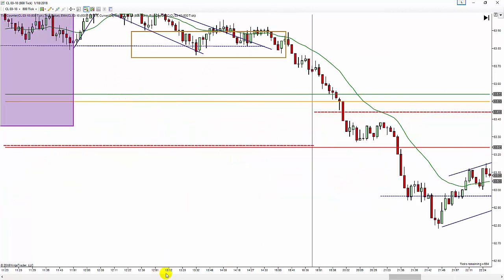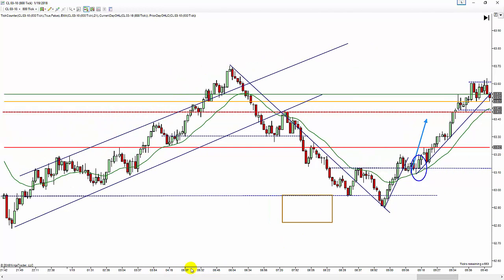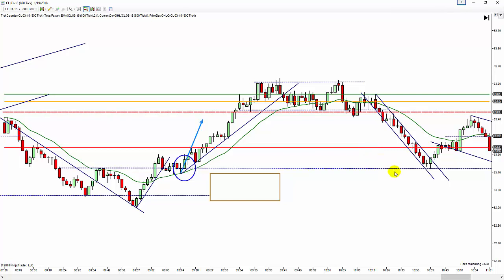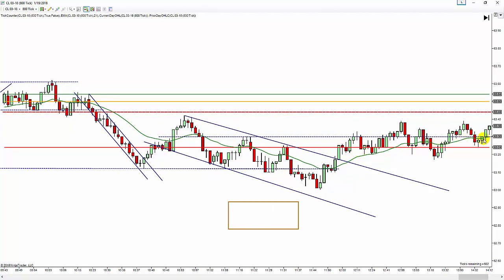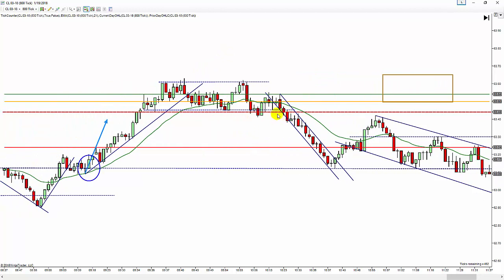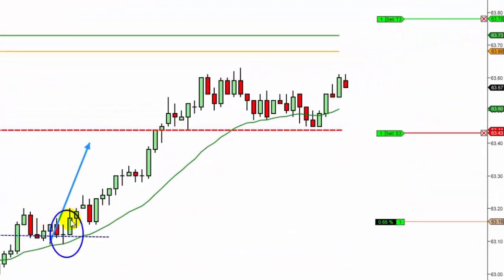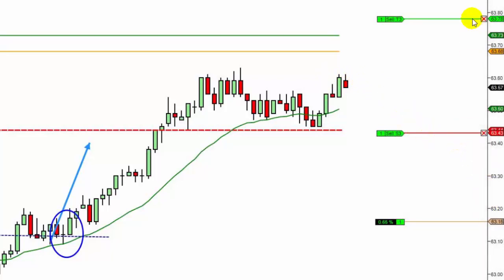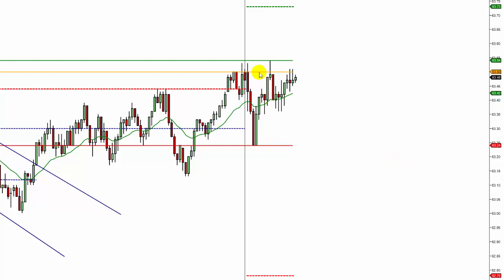1-21-2018 Review of Friday and Preview Tommorrow